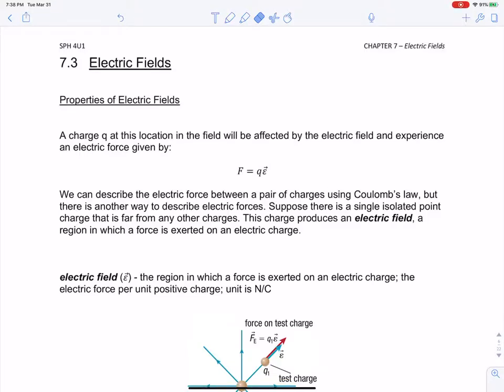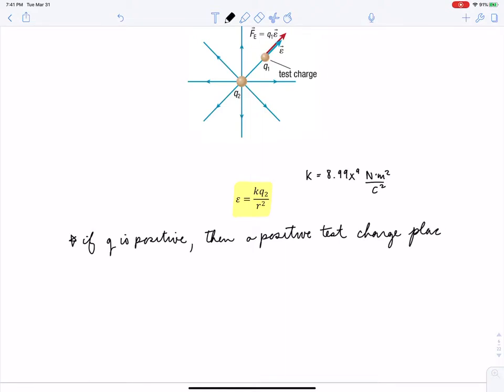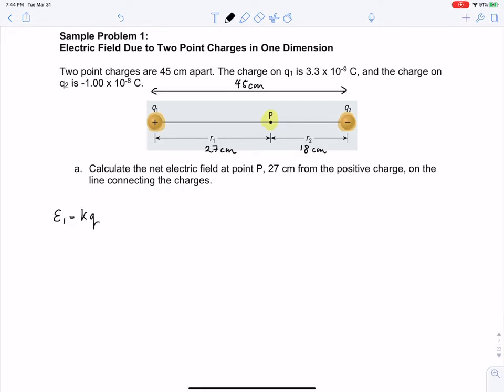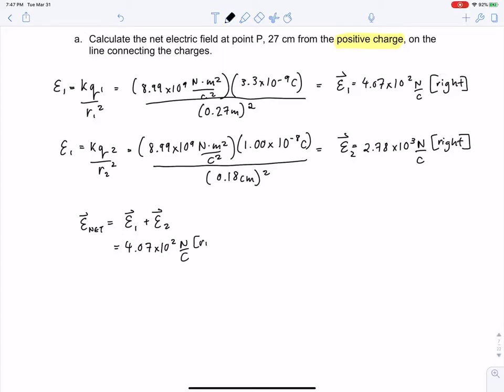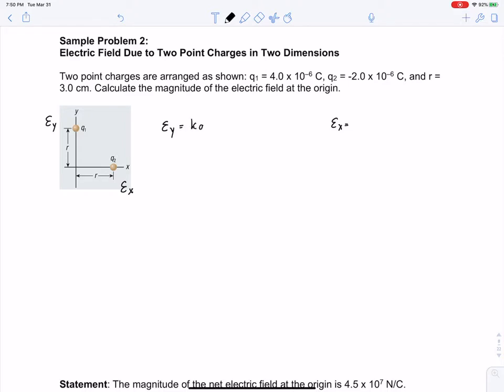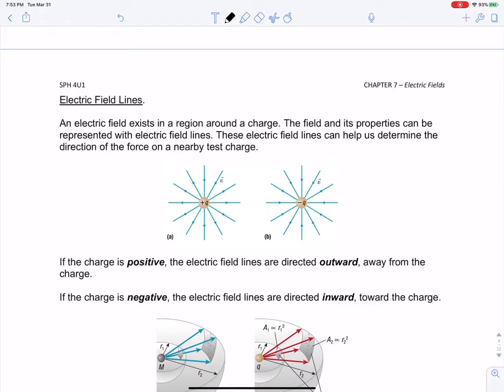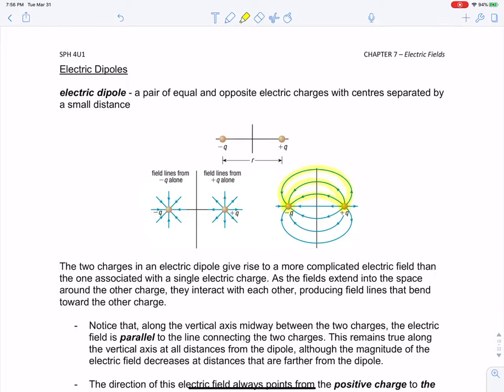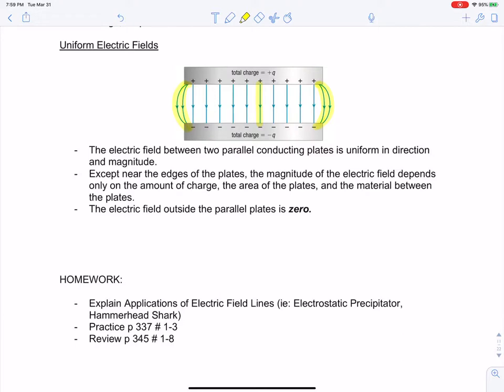7.3 - Electric Fields